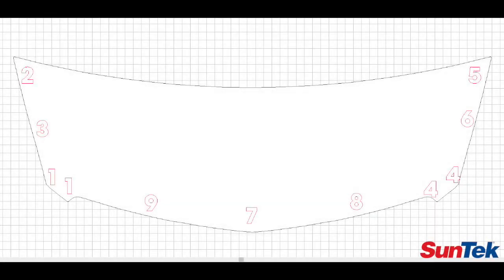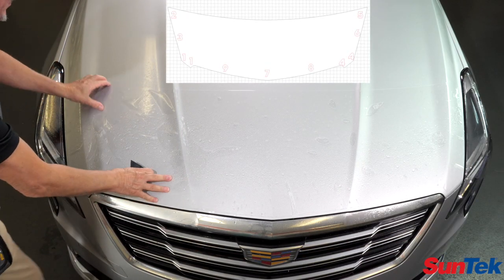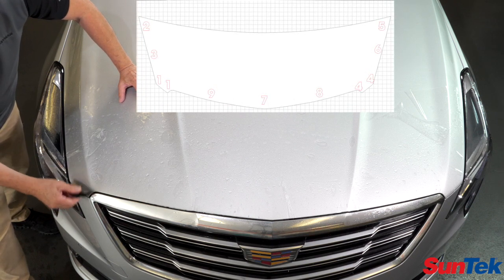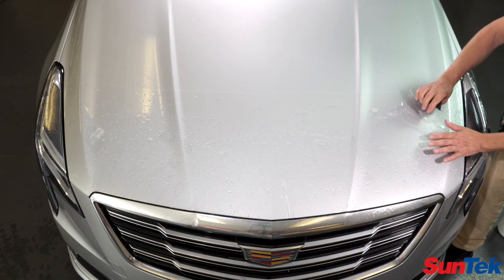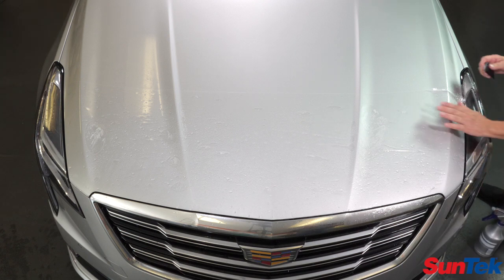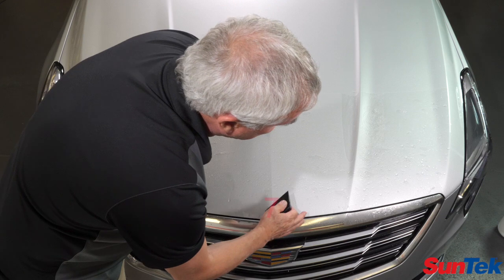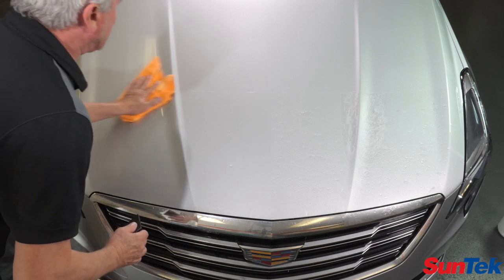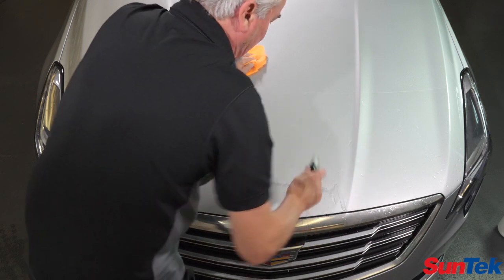PPF Pattern Tack Points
This video describes what the numbers mean and how to use them when installing paint protection film cut from TruCut software.